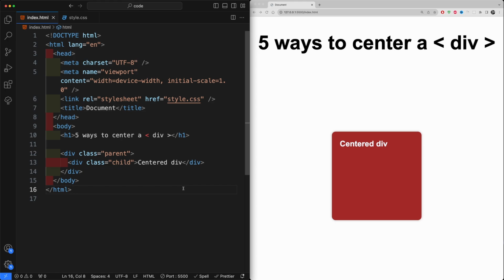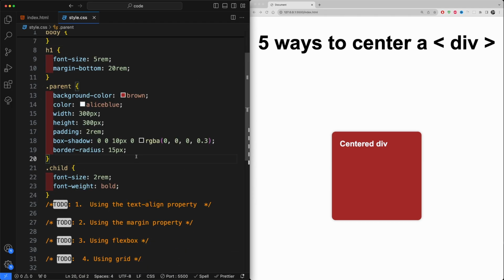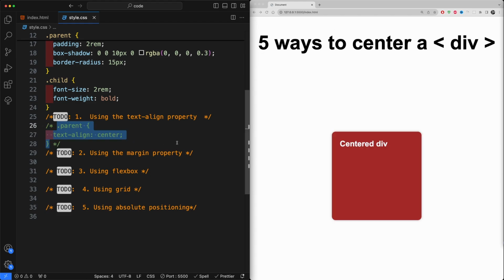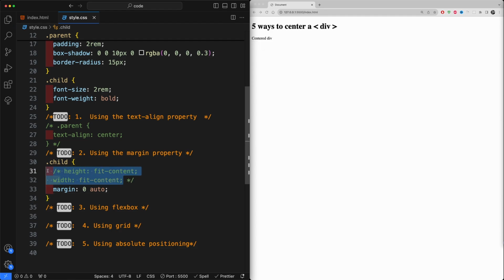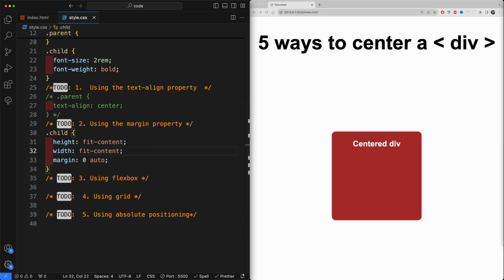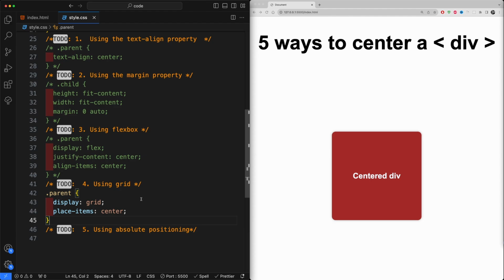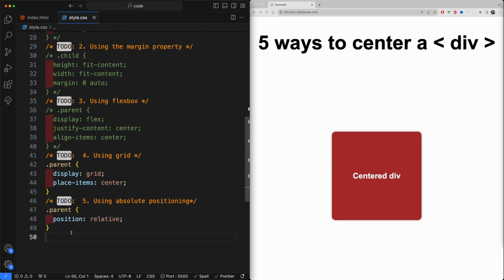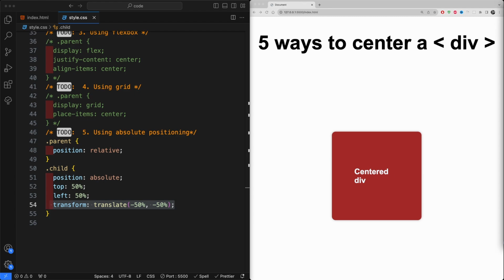How to center a DIV in CSS - 5 ways to center element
Learn how to center a div in CSS with these 5 different methods. Whether you're a beginner or experienced coder, this tutorial will help you master the art of centering elements on your webpage.
In this beginner web development tutorial you will learn 5 different ways to center HTML5 div elements in CSS using text-align, margin, flexbox, grid, or absolute positioning.

00:00 - Start
00:12 - How to center a DIV using CSS
00:27 - Source Code and Setup
00:52 - Center a div in CSS using the text-align property
01:10 - Center a DIV in CSS Using the margin property
01:49 - Center a div in CSS using flexbox
02:10 - Center a div using the CSS Grid system
02:25 - Center a div using absolute positioning
03:05 - Conclusion about centering div elements in CSS